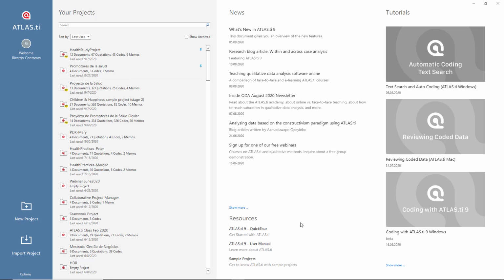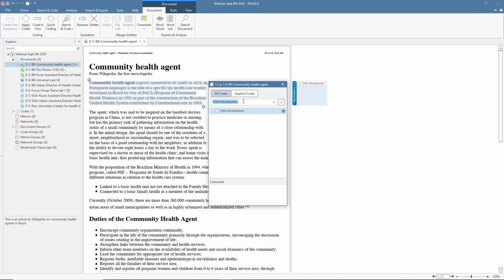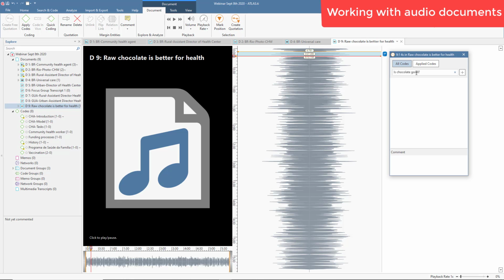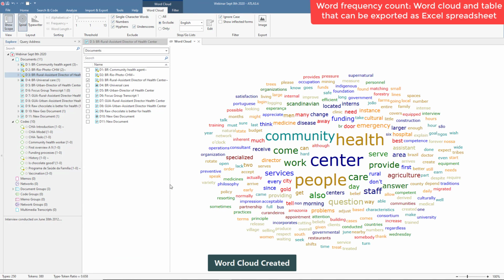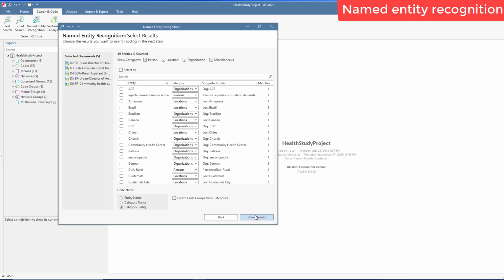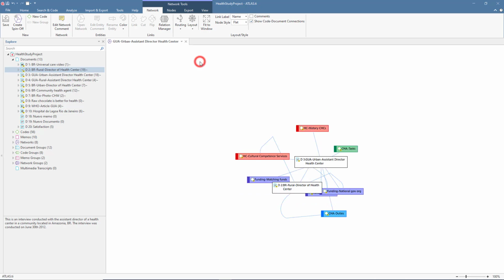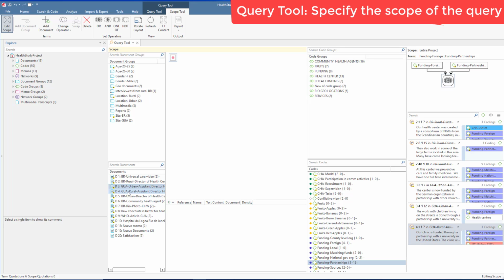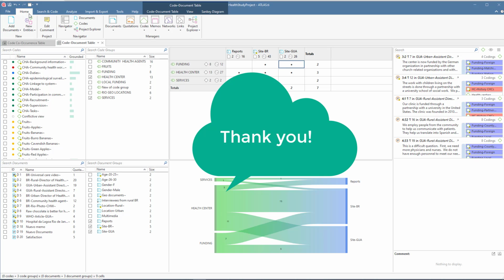Overview of ATLAS.ti 9 Windows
Overview of ATLAS.ti 9 Windows. 63 minutes.